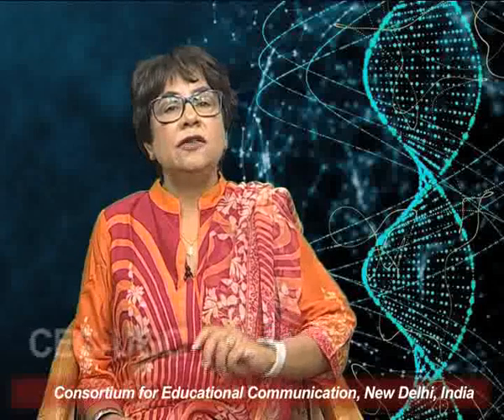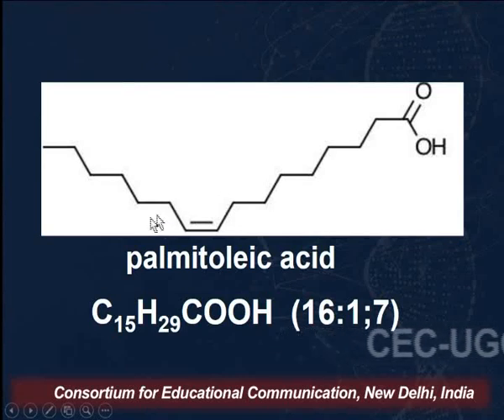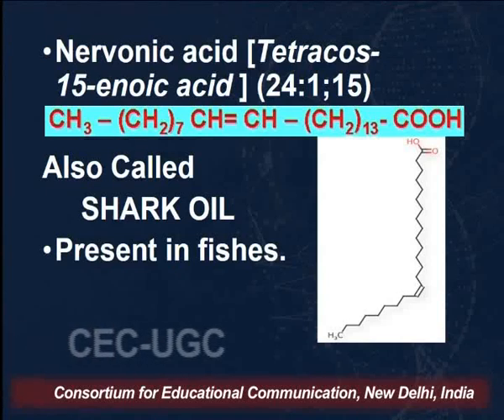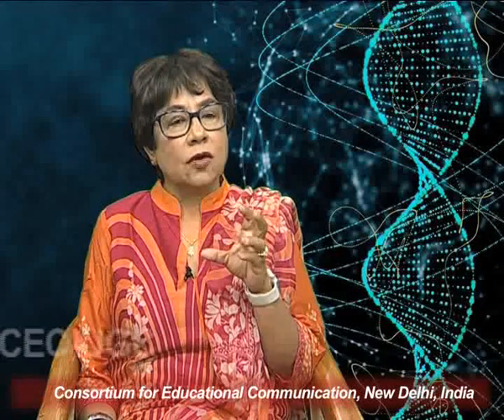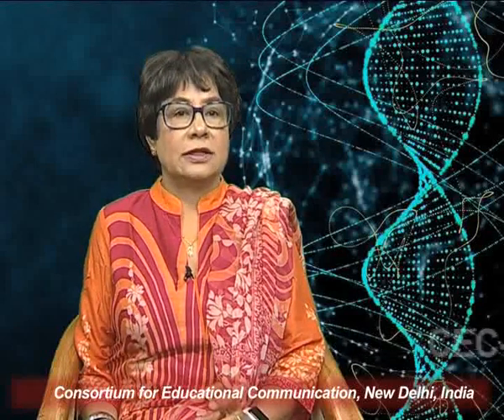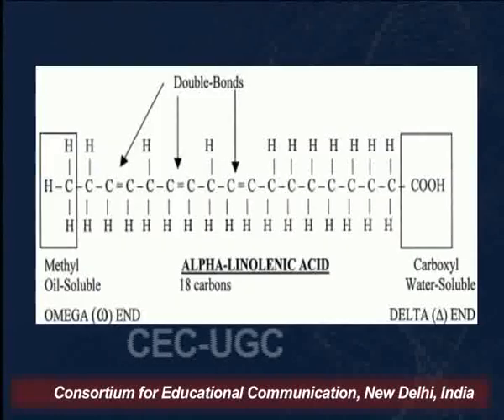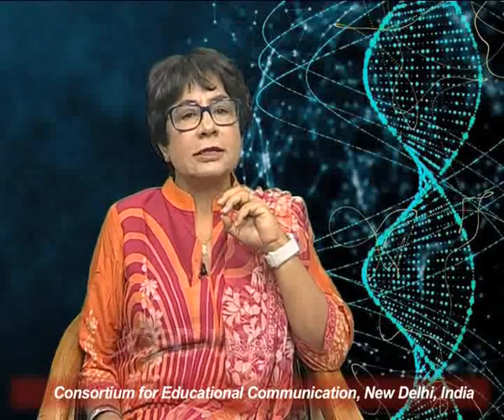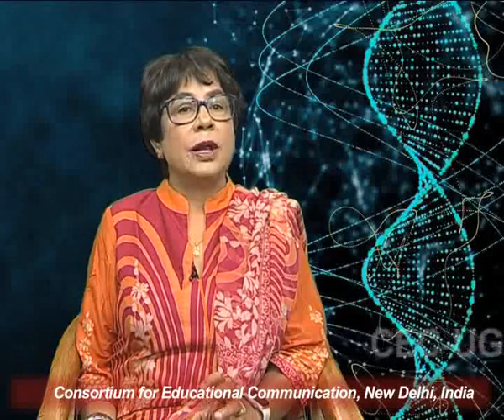Classification of Fatty Acids - II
This Lecture talks about Classification of Fatty Acids - II.